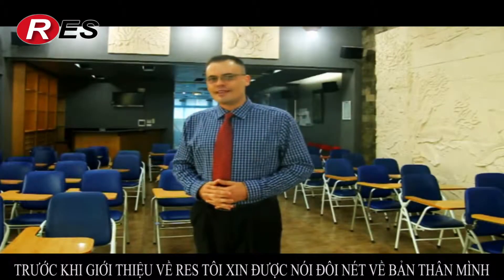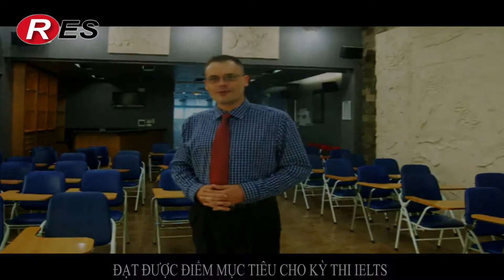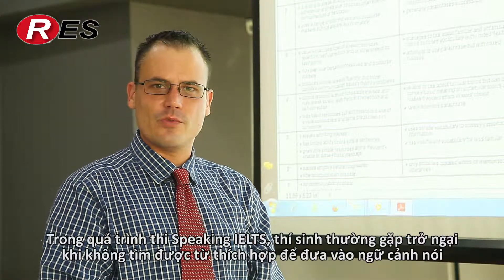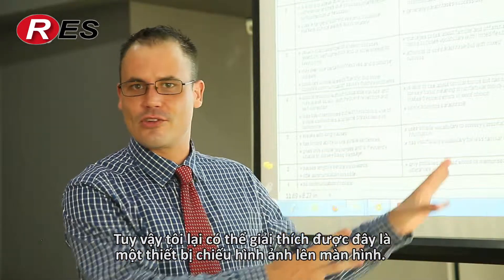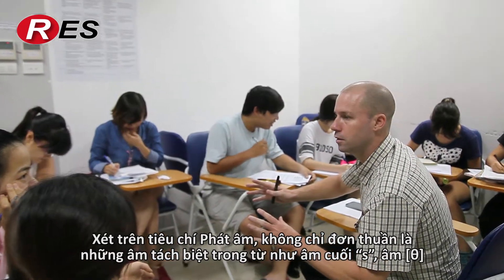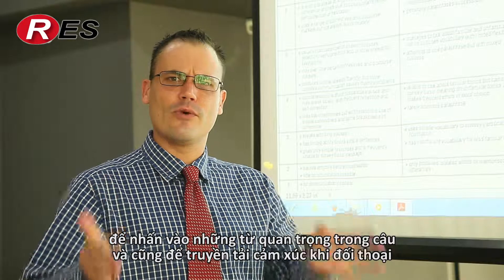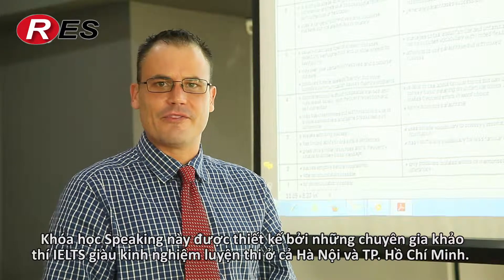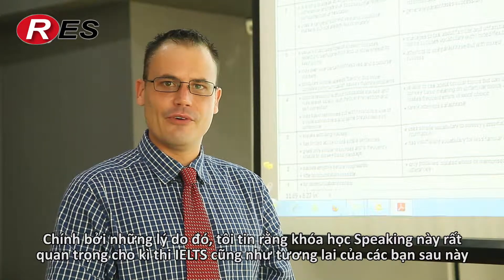Khóa học Speaking for IELTS tại RES mục tiêu 6.5-7.0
Mục tiêu: 6.5-7.0
Giáo trình Speaking for IELTS được biên soạn và tổng hợp và chọn lọc vô cùng công phu từ hơn 20 cuốn sách từ các nhà xuất bản nổi tiếng của Cambrige và Barrons như: IELTS practice test plus 1-2, IELTS test builder 1, 2 ,Cambrige IELTS practice test 1-4, Grammmar for IELTS, Vocabulary for IELTS, check Vocabulary for IELTS, Vocabulary in Use, Idioms in use, Phrasal verb in use, speaking and listening (Sam Mc Carter), speaking for IELTS (Mark Allen)
Giáo viên: 100% Giáo viên nước ngoài
• Đưa các gợi ý, tips cho từng phần trả lời trong phần thi nói để học viên có thể đạt được số điểm cao nhất có thể trong kỳ thi IELTS. Sau mỗi câu hỏi thầy sẽ đưa ra 3 example answers cho mỗi câu hỏi, đó là example tốt, trung bình và rất kém để cùng với học viên phân tích và rút ra kinh nghiệm.
• Chú trọng đến việc sửa phát âm (word stressed, sentence stressed, ending sounds, sửa cách dùng vocabulary (văn nói), intonation...để cho phần trả lời của các bạn học viên dễ hiểu, chuẩn và tự nhiên nhất.
• Trong mỗi buổi học giáo viên sẽ chọn từ 4 đến 5 bạn đến phỏng vấn one to one với giáo viên, topics dựa vào phần thầy dạy hoặc do chọn ngẫu nhiên, sau khi phỏng vấn thầy thường dành 4,5 phút feedback trực tiếp với học viên không chỉ về errors của bạn ấy trong phần thi mà dựa vào bài trả lời của bạn thầy có những góp ý về cách dùng từ, mẫu câu, ngữ pháp để bạn học viên nói hay hơn, tự nhiên hơn thay vì đi bắt chước các example của người khác.
• Update topics trong phần thi Speaking for IELTS và sử dụng các chủ đề này cho các lớp học tiếp theo nên đảm bảo các lớp học speaking sau càng ngày càng hay và upate so với các lớp trước.
• Mỗi bạn học viên được phỏng vấn one to one full test với giáo viên 2 lần. 12-15 phút cho phỏng vấn, 15 phút cho feedback.